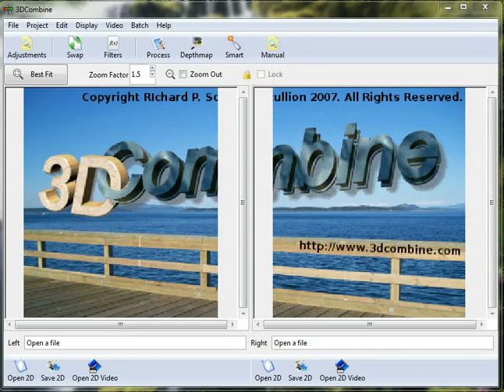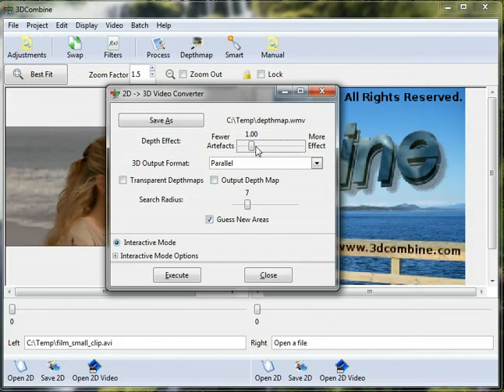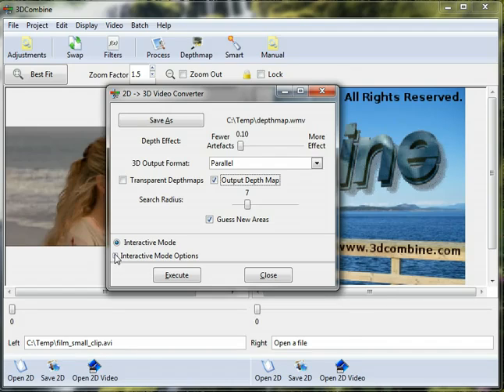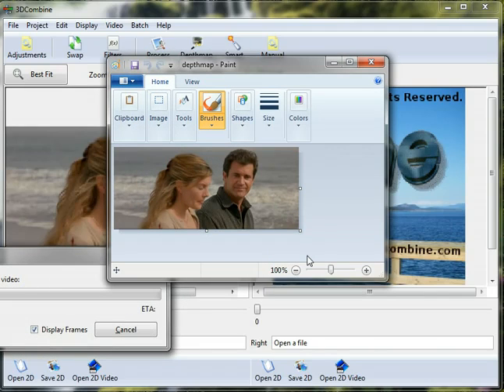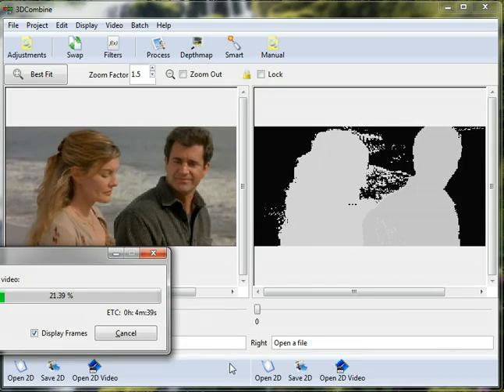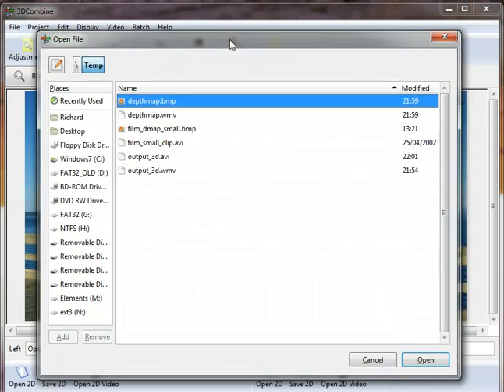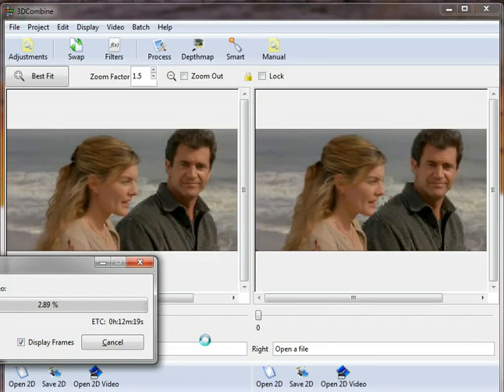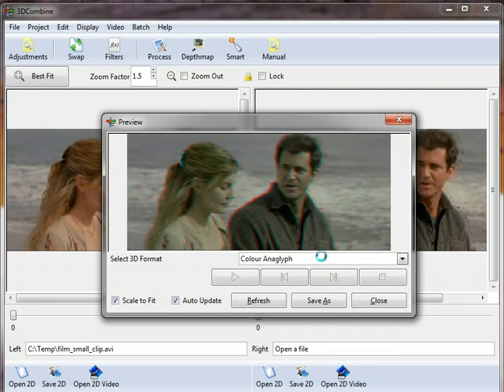Professional 2D to 3D Video Conversion YouTube 2